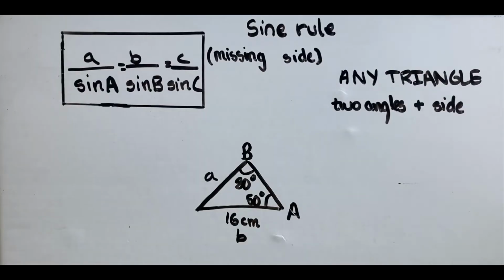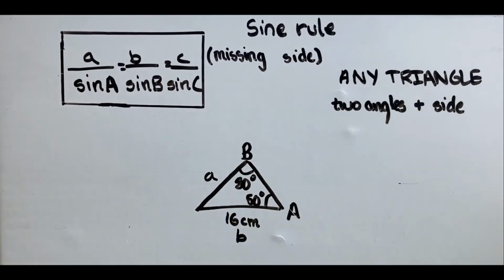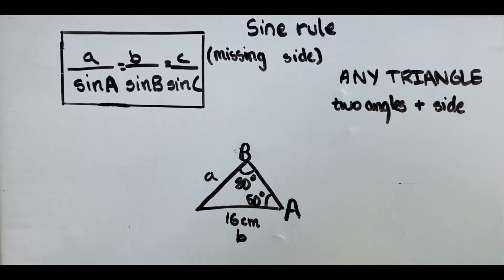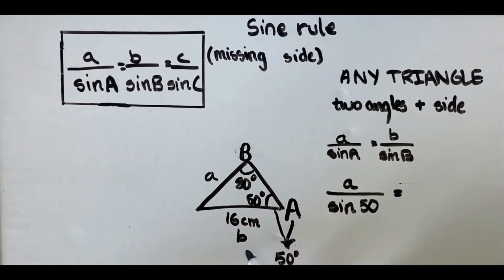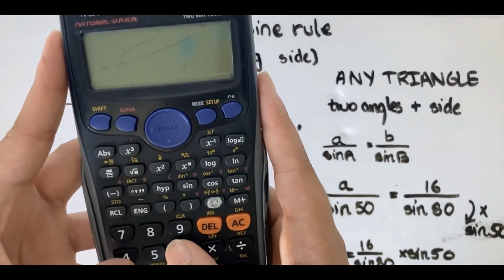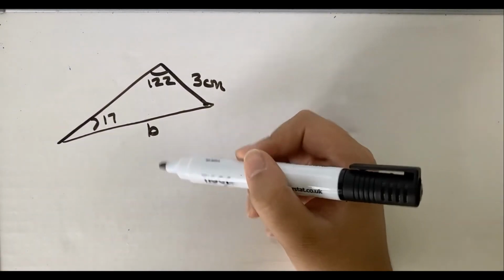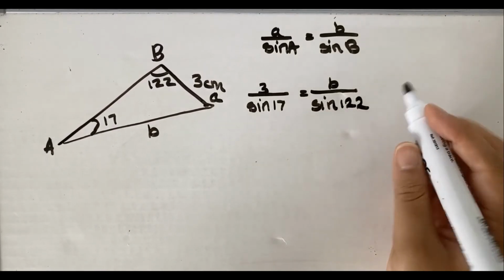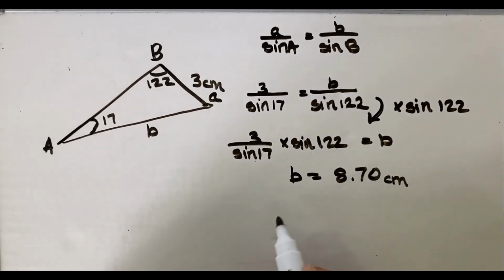Sine Rule (missing side) - HKN Studypedia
In this video we will look at how to find the missing side of a triangle using the sine rule.